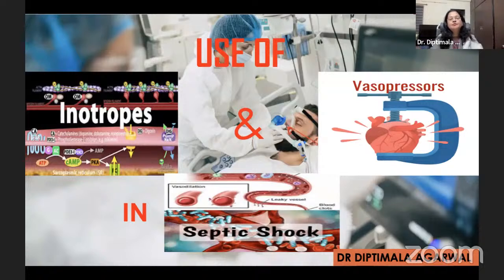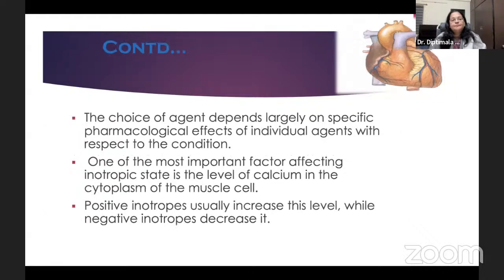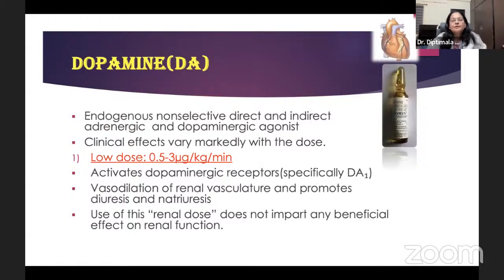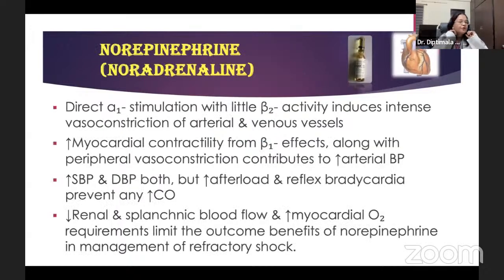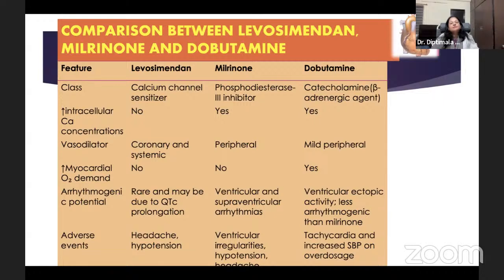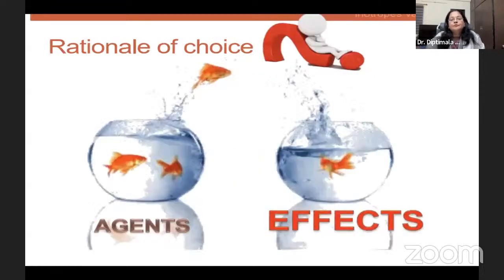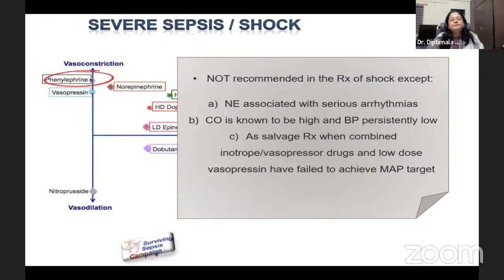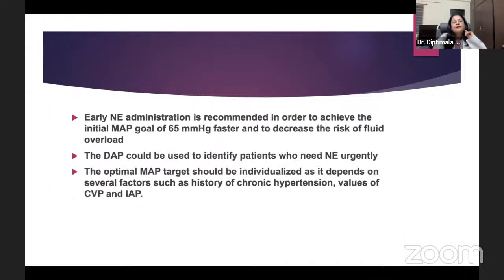Use of Vasopressors and Inotropes in Septic Shock